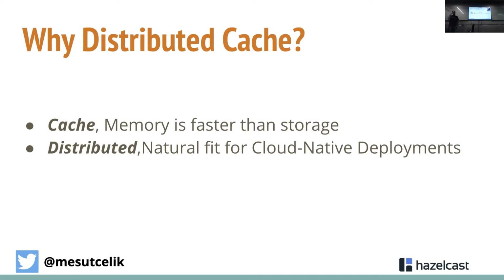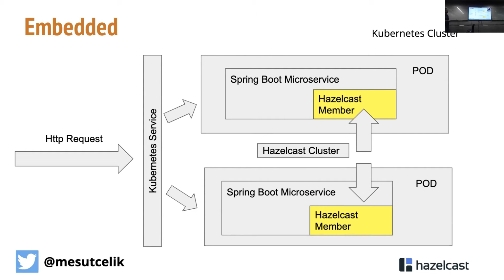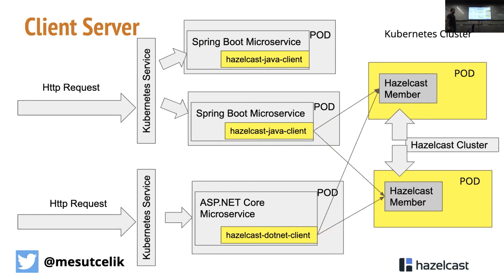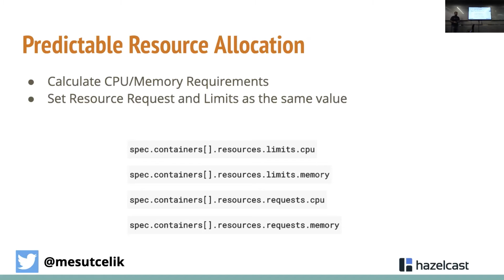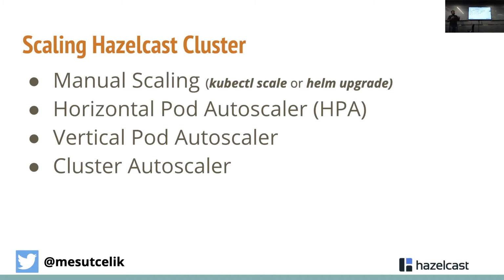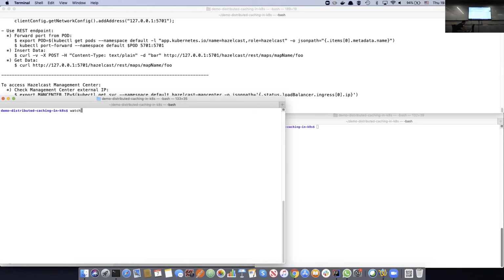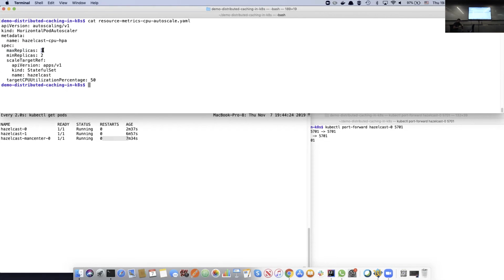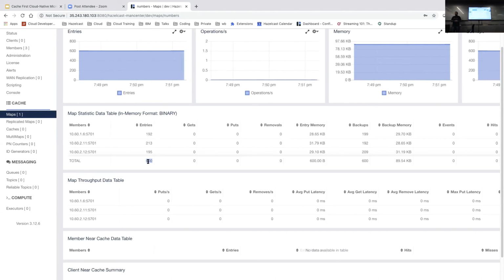Cloud Native Lou - Cache First Cloud Native Microservices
Mesut Celik from Hazelcast presents Cache First Cloud Native Microservices

As Monolith to Microservices migration almost became mainstream, developers have to think about how their caching strategies will evolve in a cloud-native world. In this talk, Mesut will go through Hazelcast caching options in cloud-native microservices. The first part will be Hazelcast Caching Patterns in Kubernetes Environment. The next part will cover how to apply Hazelcast Caching Patterns into Microservices. For the last part, Mesut will go through how to deploy Hazelcast into Kubernetes and handle Day 2 Operations.

About Hazelcast

Hazelcast is the leading in-memory computing platform that enables organizations to leverage a highly resilient and elastic memory resource for data at rest and in motion. Our technology is behind many of today’s leading financial, e-commerce/retail, telecommunications, healthcare and government organizations. Whether it is real-time inventory and shipping information, lighting quick fraud detection or gleaning insights that lead to product innovation, Hazelcast enables companies to achieve success in microseconds.